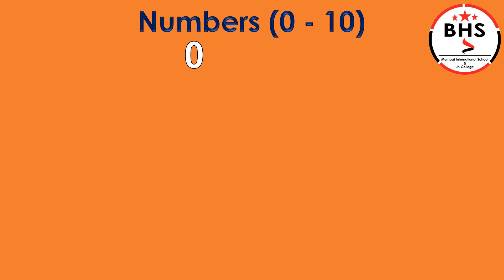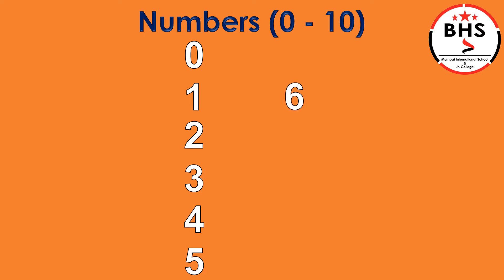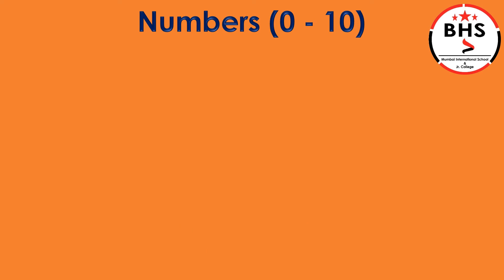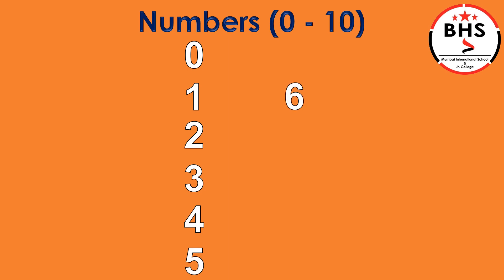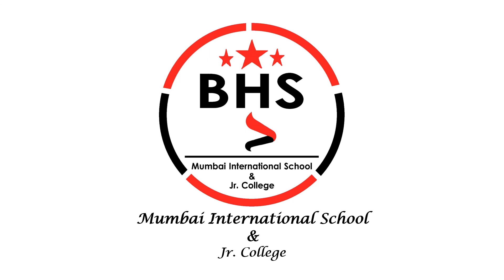Nursery/Mathematics/Numbers (0 - 10)